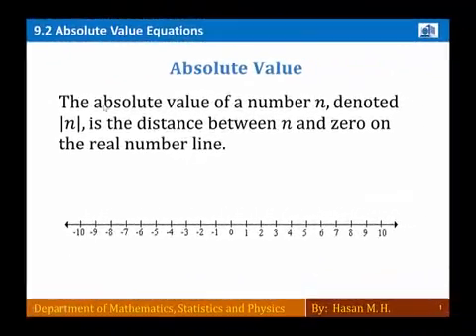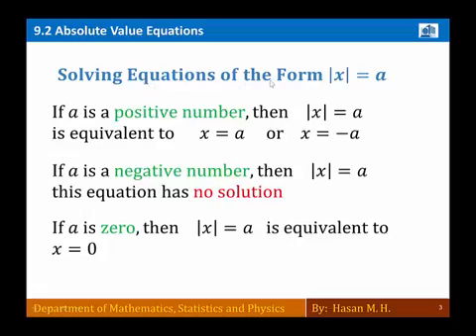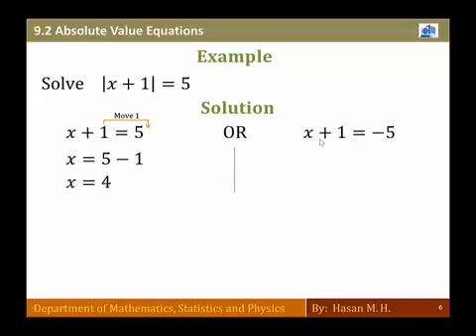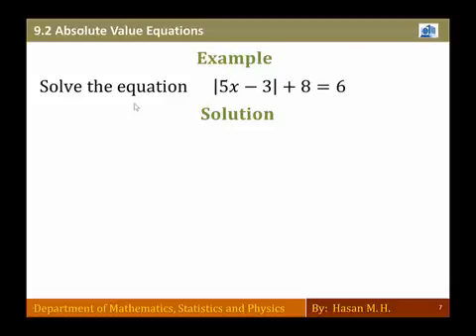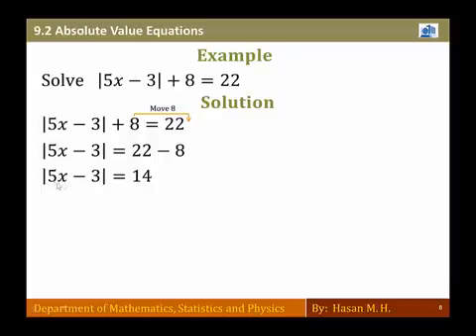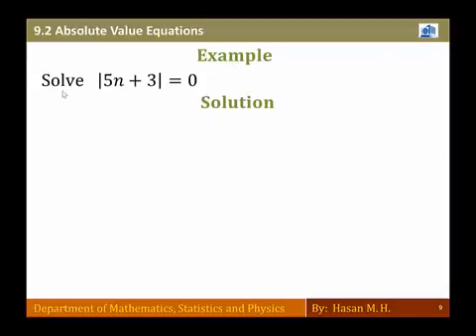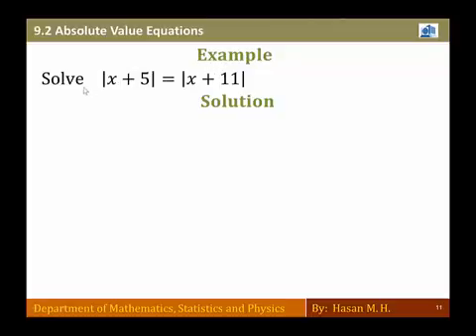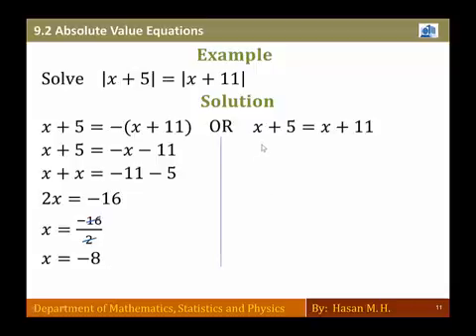Math 103 - Section 9.2: Absolute Value Equations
Beginning & Intermediate Algebra - Math 103
Chapter 9: Inequalities and Absolute Value
Section 9.2: Absolute Value Equations
02-June-2016